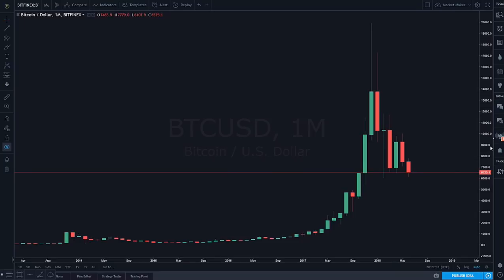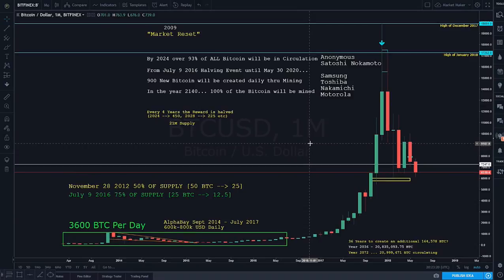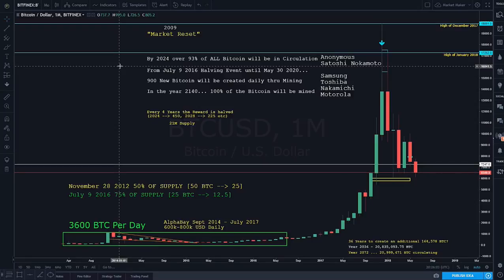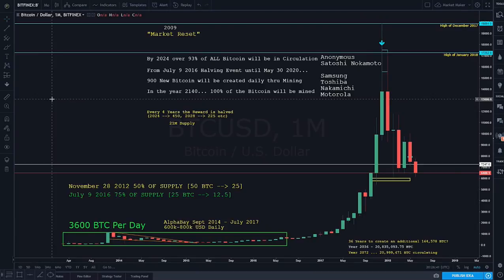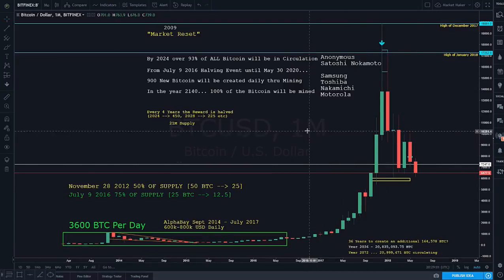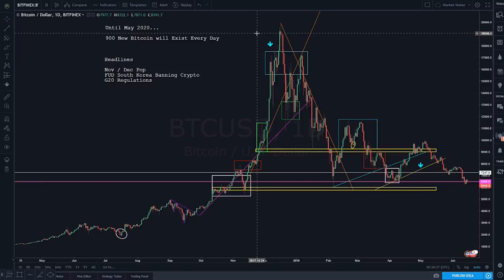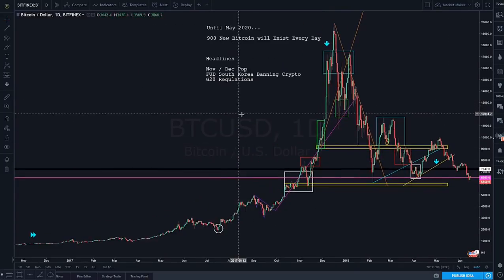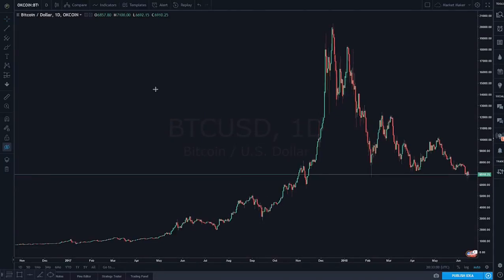CRYPTO ACADEMIA NIVEL 22